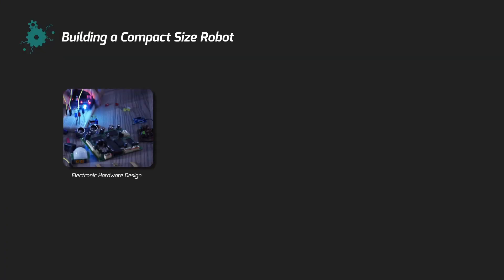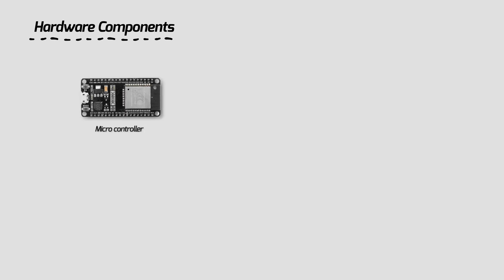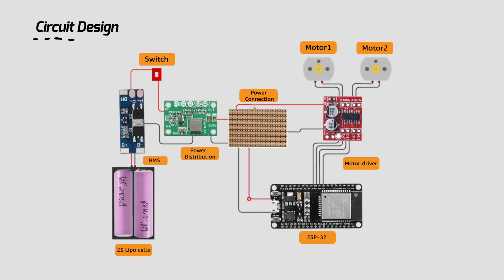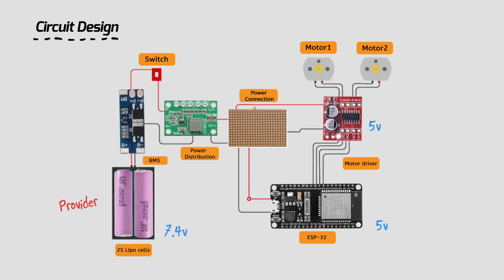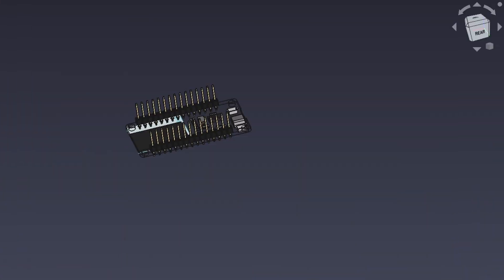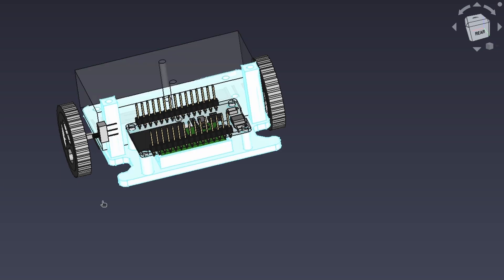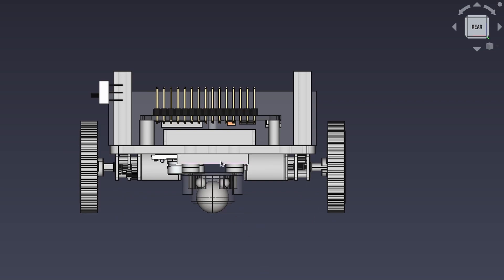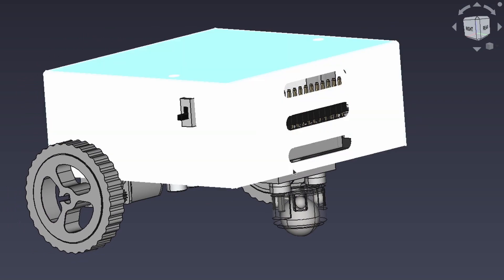Compact Robot Design for Swarm Applications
Explore the steps involved in designing and building small robots using available hardware and 3D printing. From electronic hardware components to body design, we'll cover it all